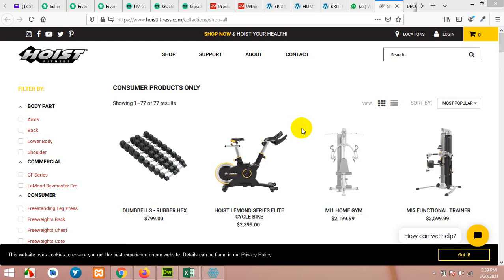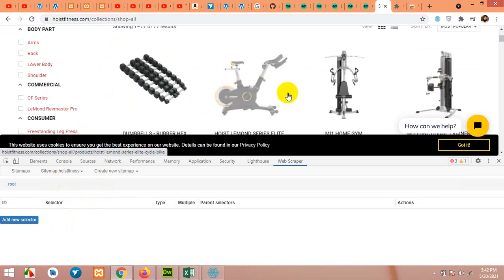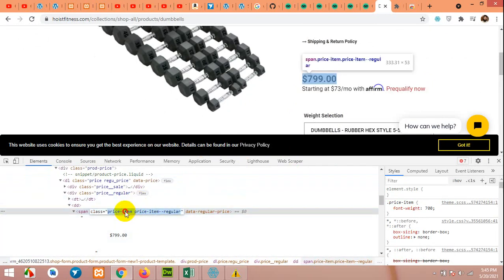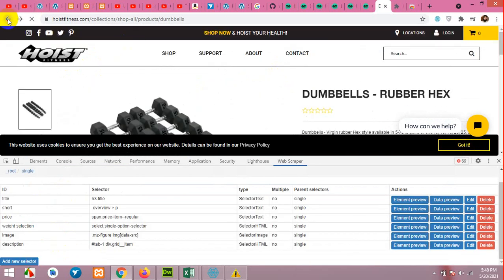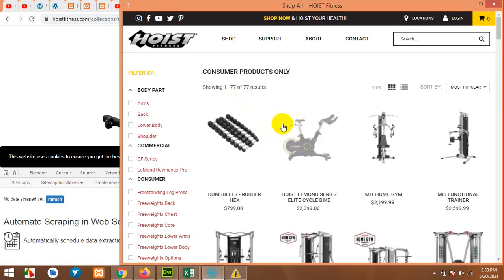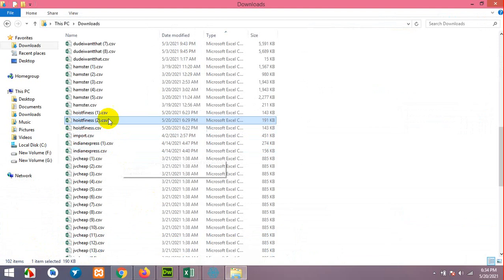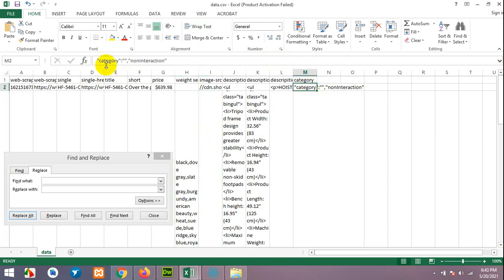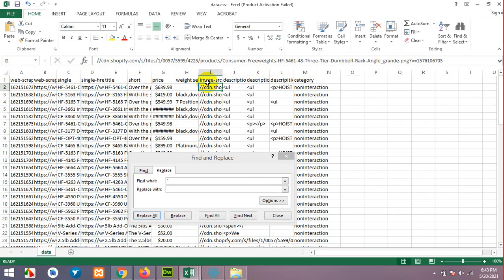How to scrape Products with Variations and Category from any Shopify Website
Scrape Products from Shopify website using webscraper.io and excel

how to scrape products,
scrape products with images,
import products from website to csv,
shopify to csv,